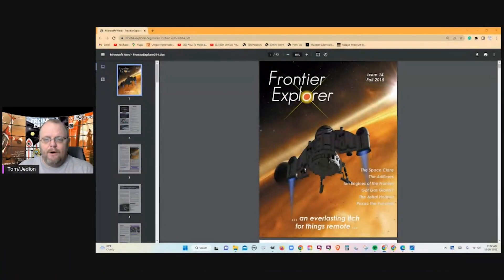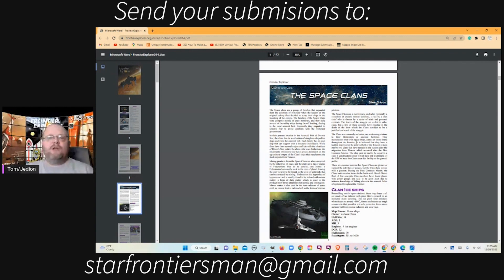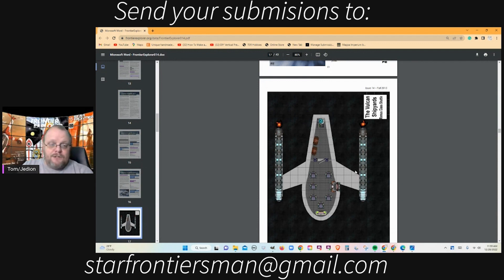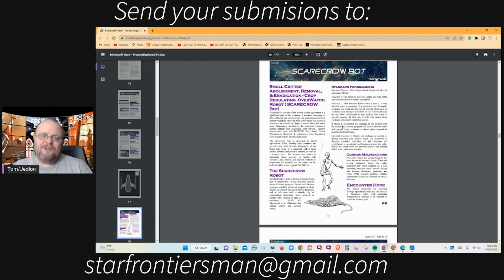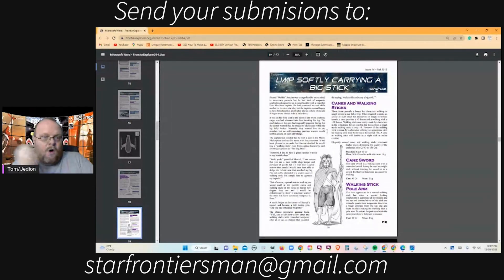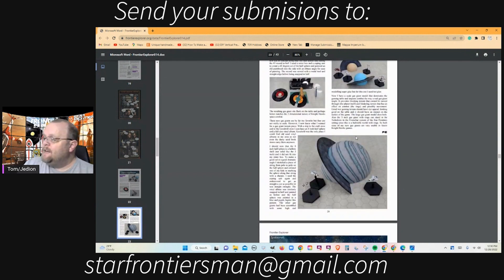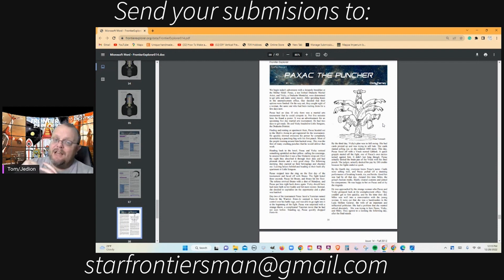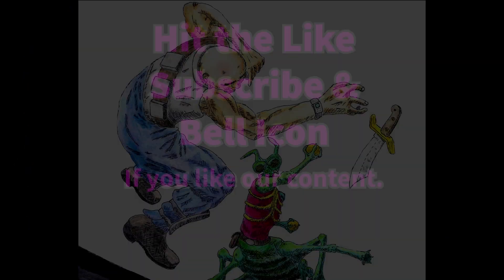Fanzine Friday 39 (Reviewing Frontier Explorer 14)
Frontier Explorer 14 Reviewed with new Equipment, Creatures, Species, and best of all a Starships & Spacemen 2nd ed. starship that is perfect for your Traveller Game as well.